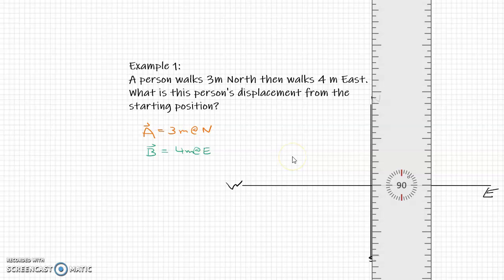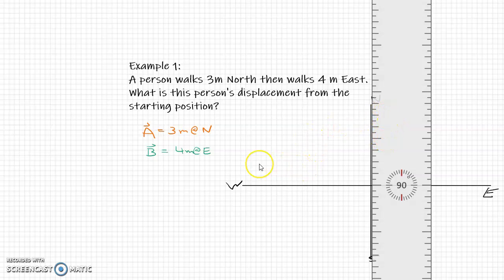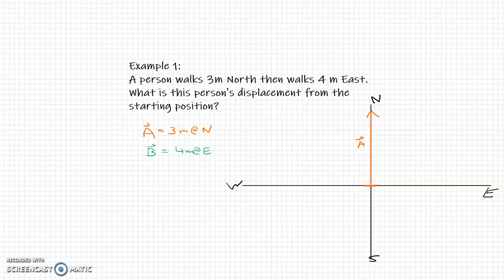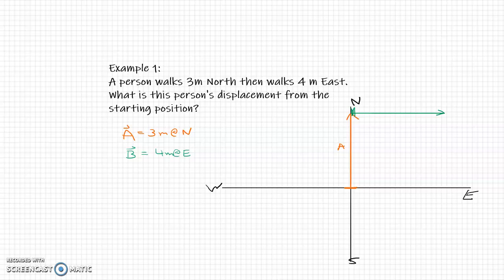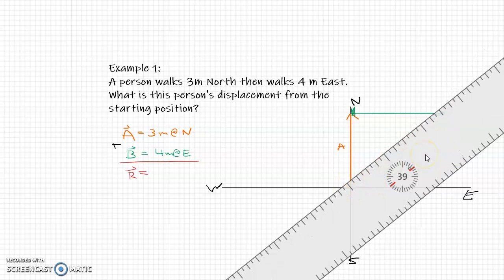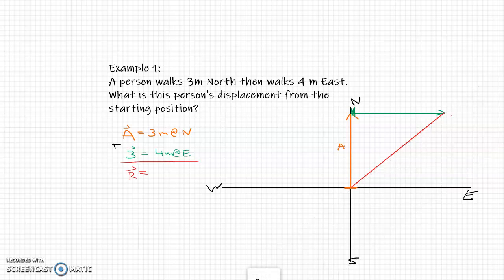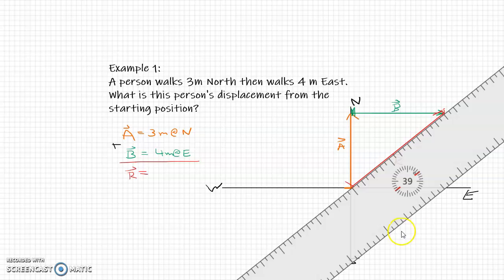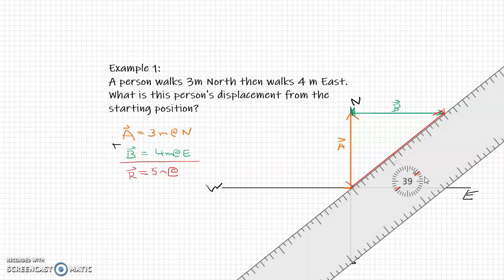vector addition example - example 1 - physics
I use scaled graphical methods to add vectors together.

A person walks 3m North and then walks 4 m East.  What is this person’s displacement from the starting position?